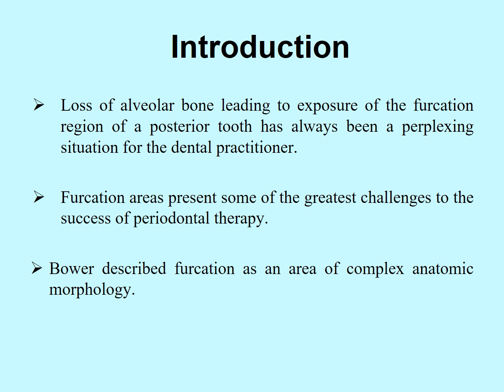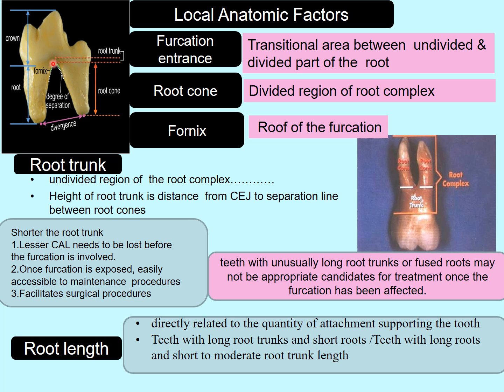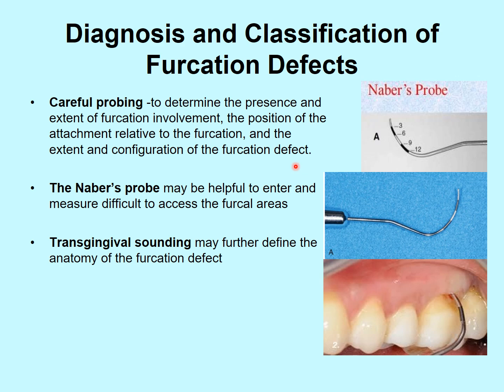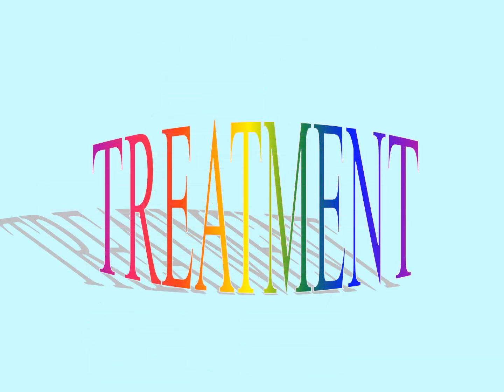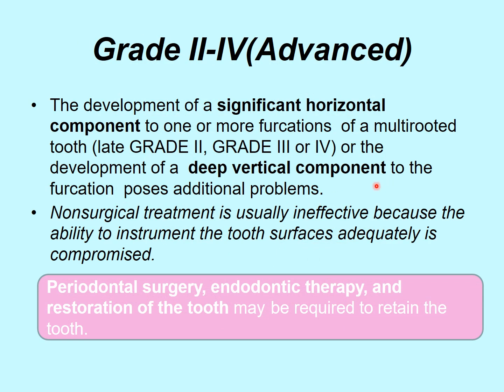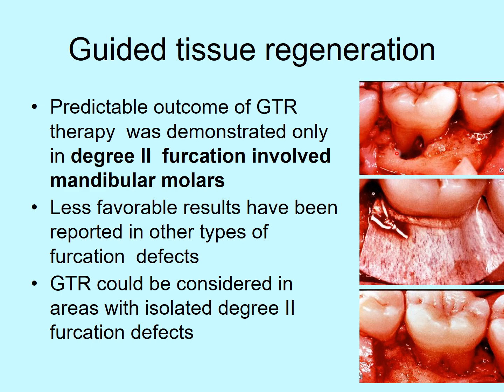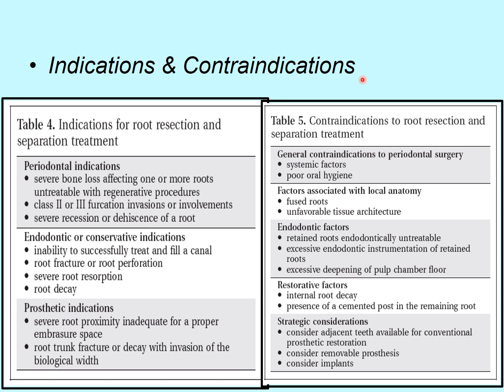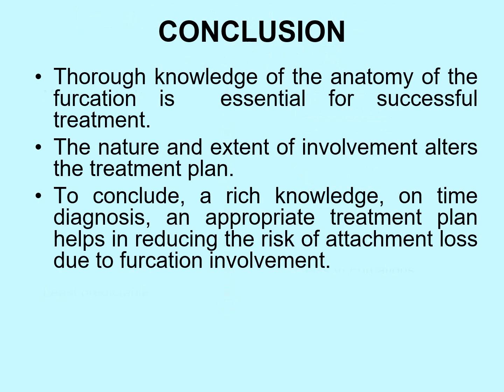Furcation involvement & its management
Batch: Class of 2026
Topic: Furcation Involvement Part 1 & 2
Date: 16.04.25 & 21.04.25